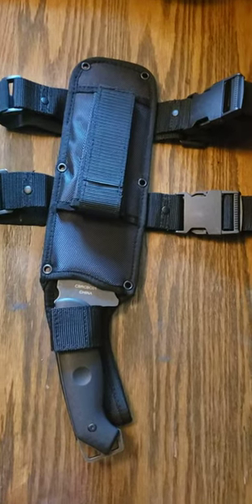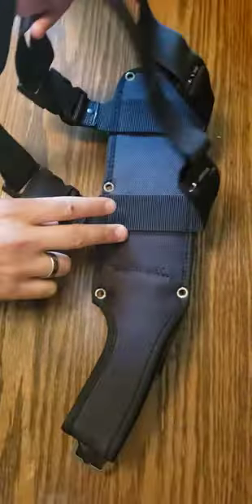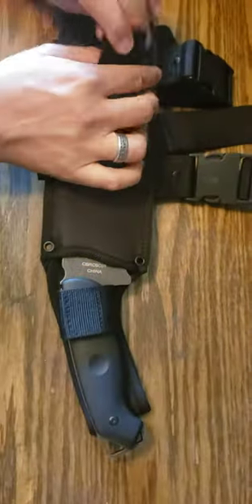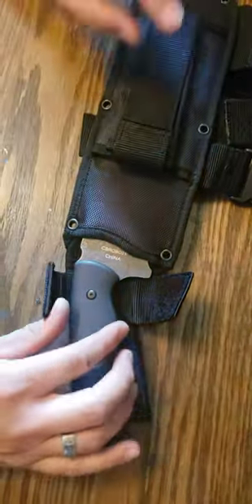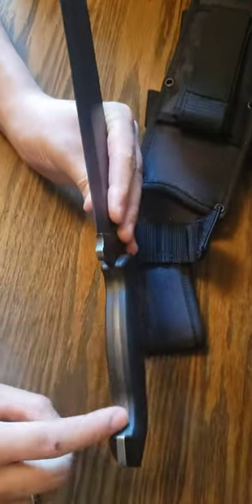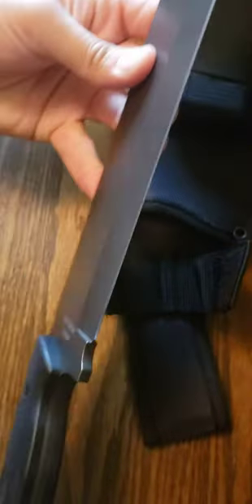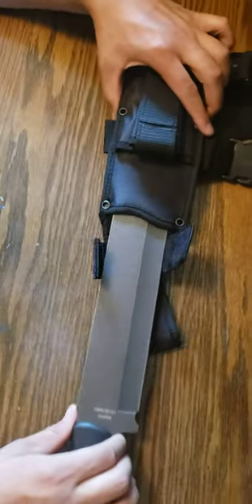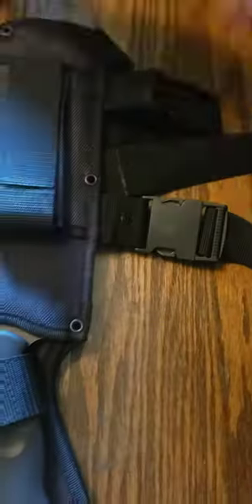First Impression - Combat Ready Knives Cuma Battle Cleaver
A quick video of me talking about my first impressions of the Combat ready knives Cuma battle cleaver.

15" (38.1cm) overall. 9.25" (23.5cm) black stonewash finish blade. Black G10 handle. Full, extended tang. Lanyard hole. Cleaver blade. Black drop down leg holster with stability straps. Black nylon belt sheath. Designed by Waysun Johnny Tsai.
MSRP: $69.95